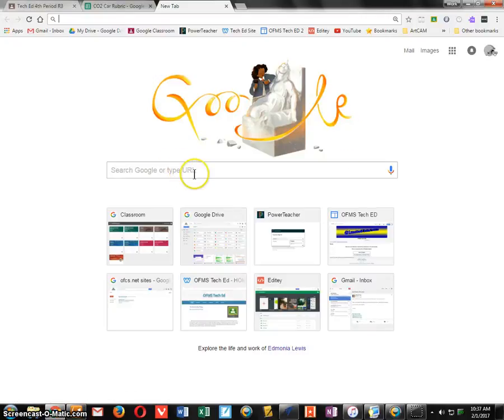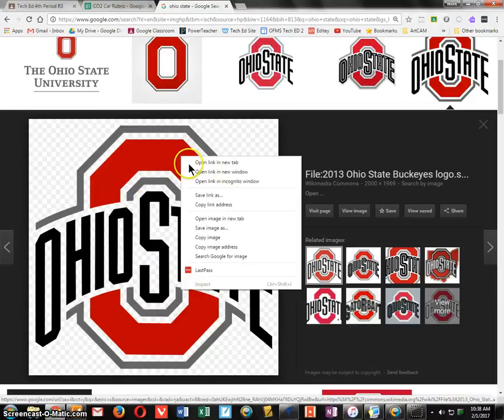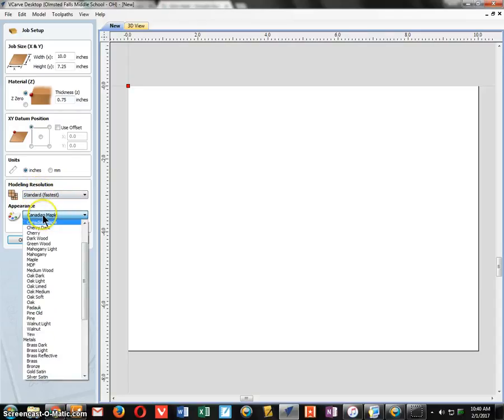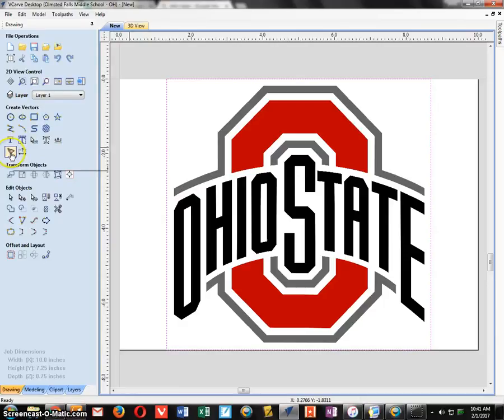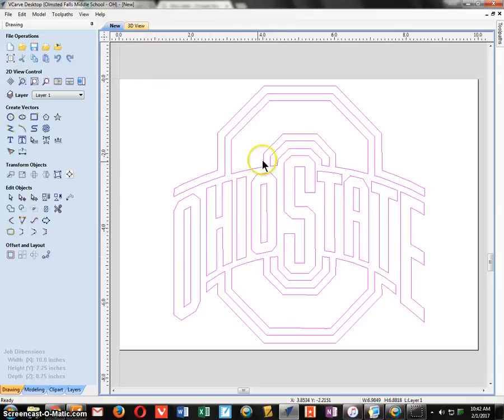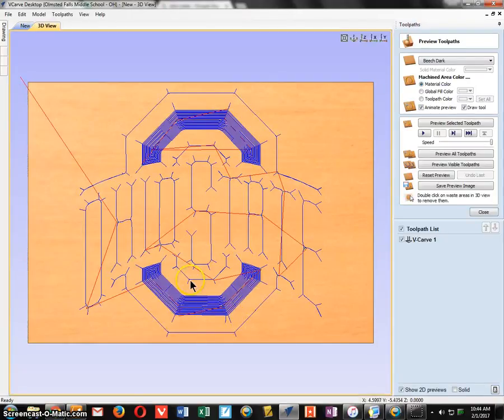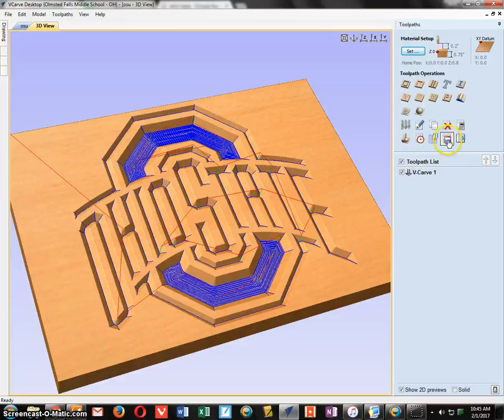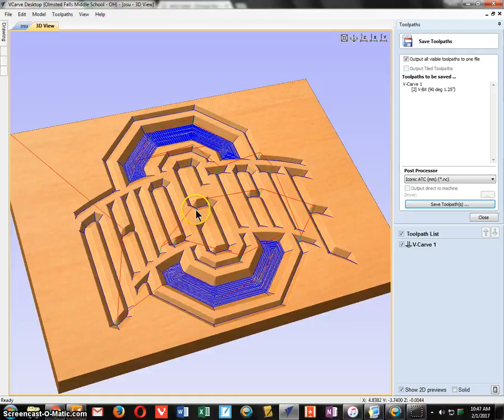VCarve desktop sign creation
Create a sign in VCarve Desktop using an image.